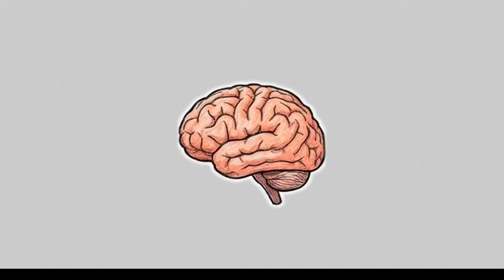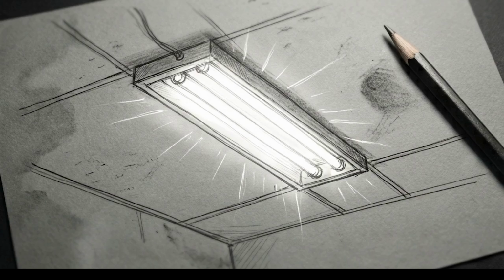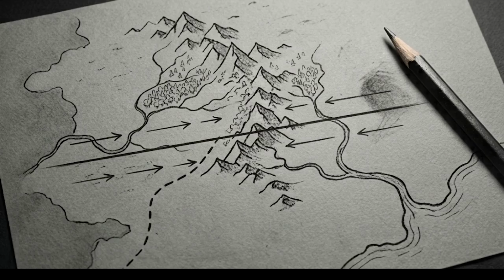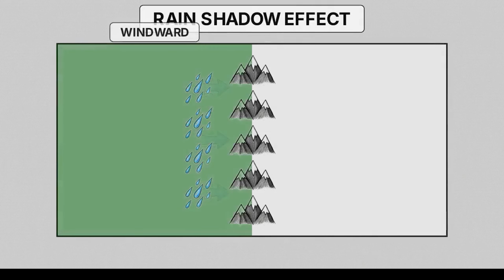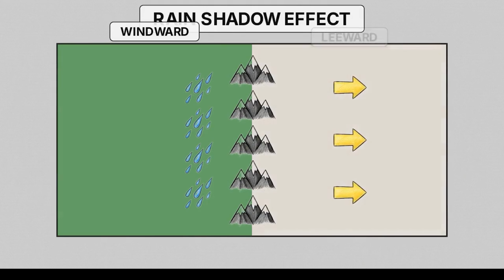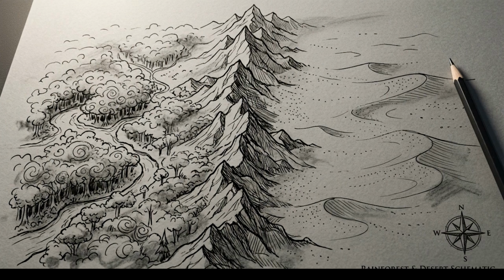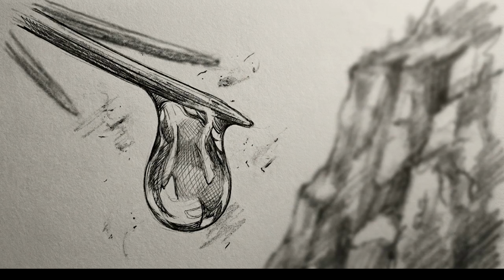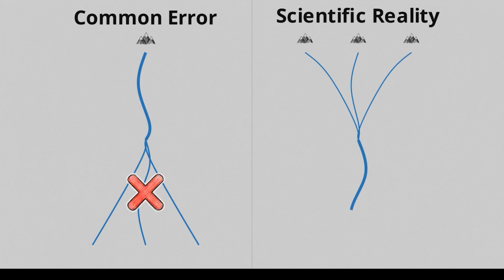Science of Fantasy Maps - Part 8 (Final Notes)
Creating a fantasy story or world is a very liberating and adventurous feeling, there are no defined limits or boundaries with regard to how far you can stretch your imagination. When you observe a child playing make-believe in the backyard garden, it takes a few seconds before the child can acknowledge your presence.

If you have watched or read a fantasy novel or movie, the feeling is not any different from the joy experienced by a child lost in a world of make-believe. A fantasy world is aesthetically appealing to look at, and most people enjoy that. For some people, however, the constant questioning of reality by the brain causes a feeling of nausea and dizziness. If you have watched a three-hour-long fantasy movie, there is always a need to adjust to reality after the end credits before you can act like a normal human being again.

When creating a fantasy world for a story, it is up to the writer to create a good balance between reality and imagination with regard to the aesthetic appearance of the world; otherwise, the story and the world may become too confusing for the reader. To achieve this, the writer can sprinkle a little bit of real-life science in the pool of endless imagination.